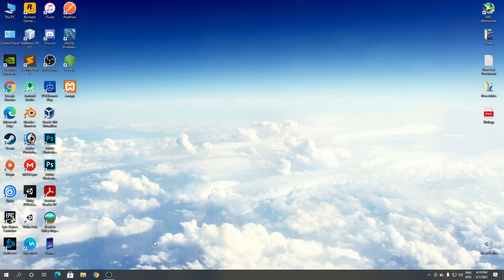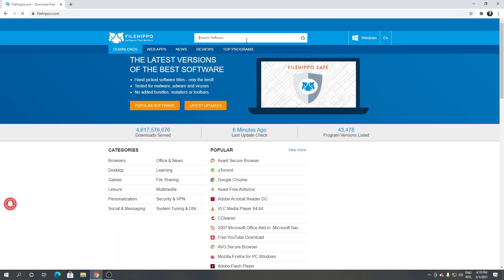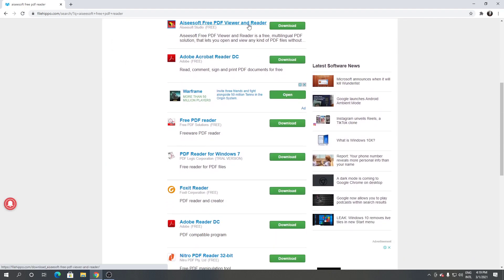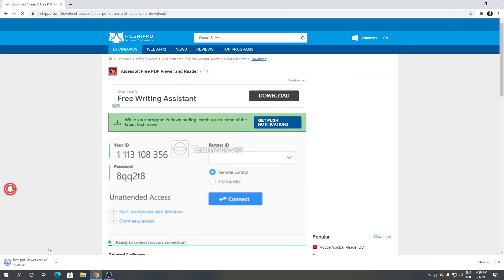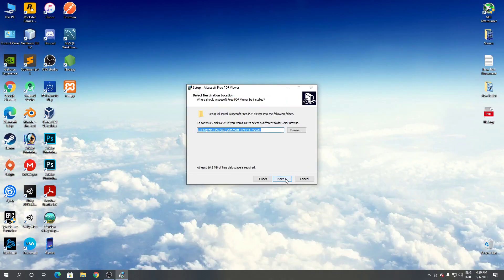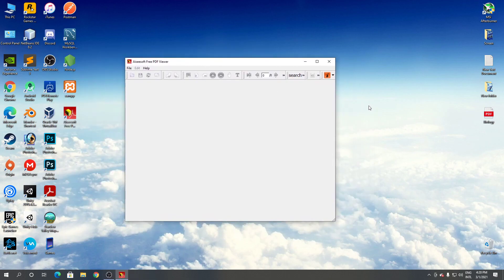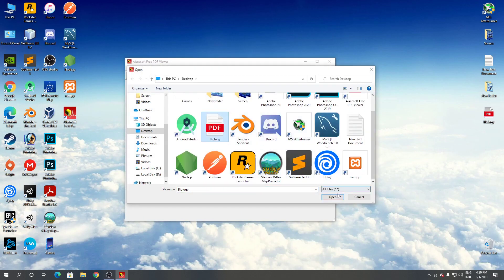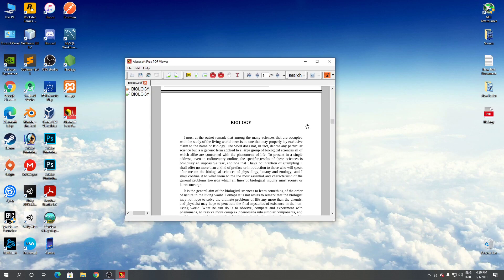How to Download and Install Aiseesoft Free PDF Reader and Viewer For PC Windows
Aiseesoft Free PDF Viewer and Reader is a free, multilingual PDF solution, that lets you open and view any kind of PDF files without the need to install Adobe Reader.